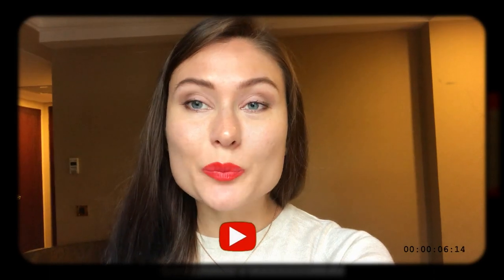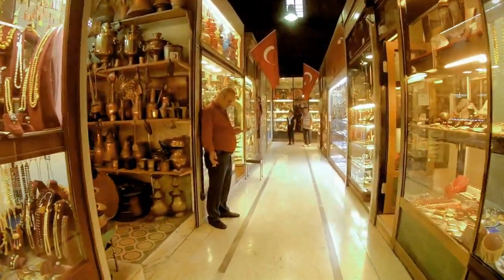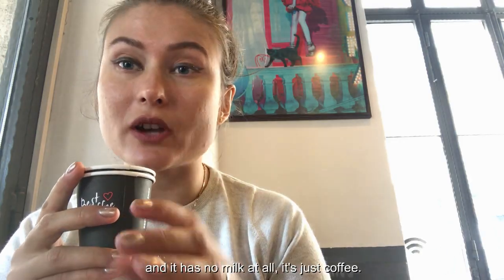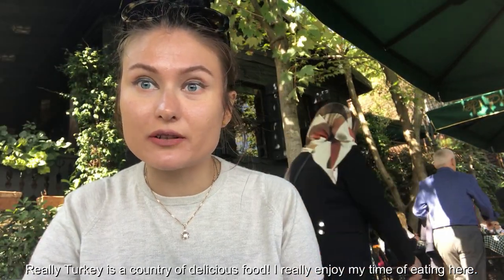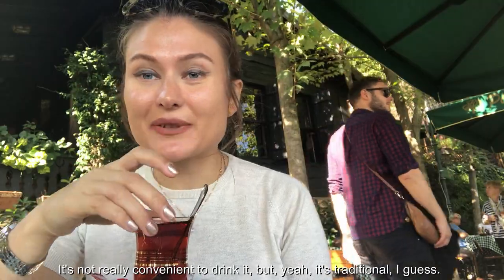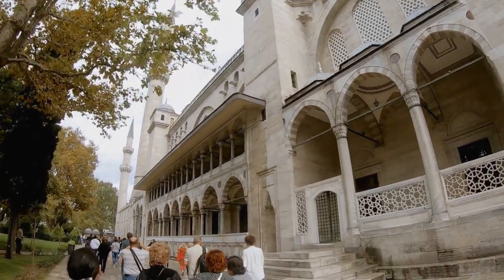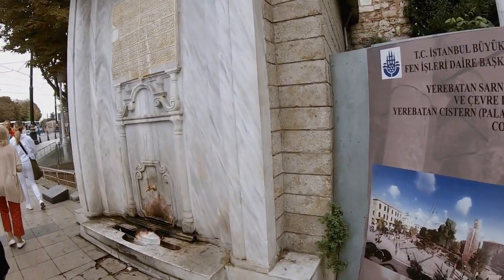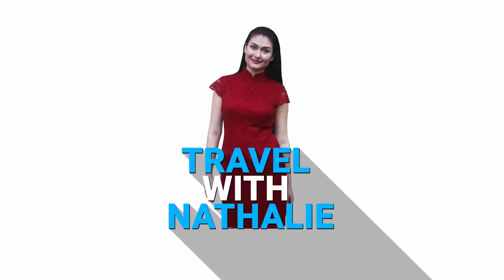🔴 Istanbul - A Living History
Hi, Friends!

Today I'm bringing you into a journey inside Istanbul and its living history. At the crossing between Europe and Middle East, since millennia Istanbul is  an exchange crossroad between peoples and cultures.
This travel guide will make you discover the rich culture of Istanbul and its amazing food. You can find street food at every corner showing you the diversity of Istanbul gastronomy.
We will also discover its main iconic tourist attractions like the Grand Bazzar and the Blue Mosque.
Through this journey, I will show you how this rich history is still living in this incredible city of Istanbul.

😘 Thanks very much for watching! 👍 I appreciate your comments, Likes and Shares!

Here is my offcial account to follow my adventures!

🔴 Gear Used:
🔻DJI OSMO Mobile 2
🔻IPhone 7
🔻GO PRO Hero 7 Black
🔻Shure Motiv MV88